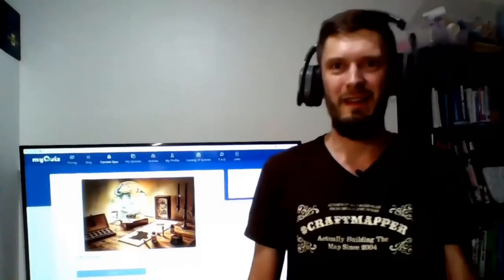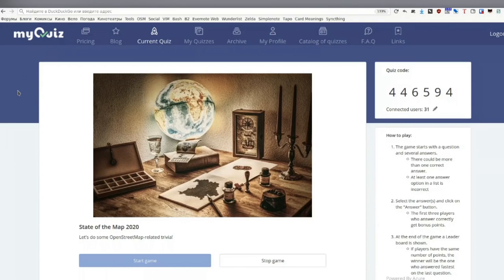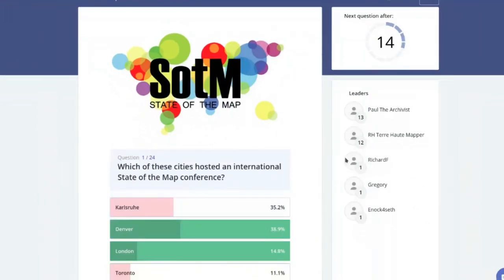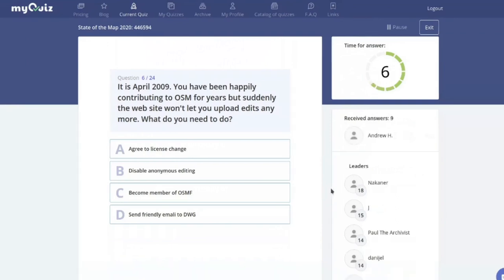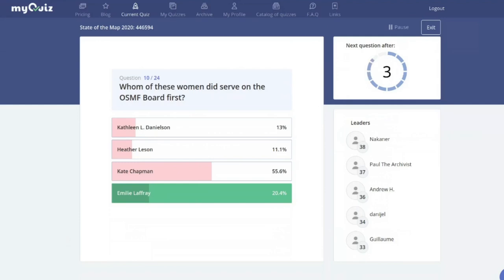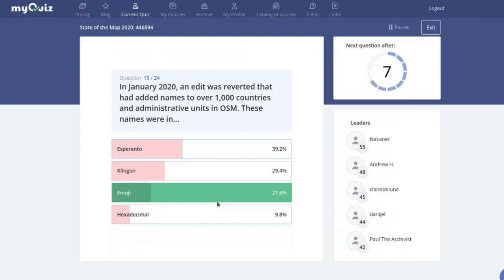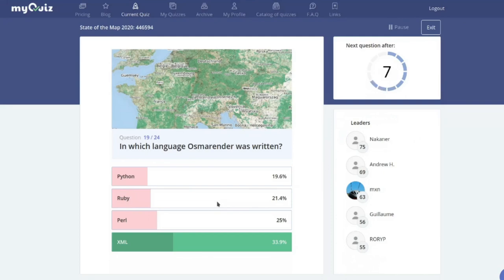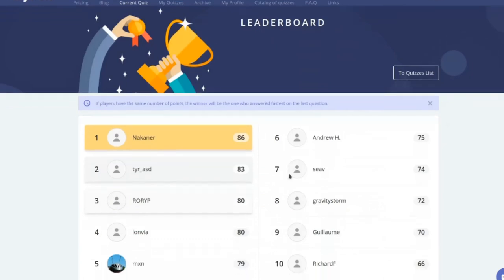2020: OSM Quiz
Surprise, surprise!

Surprise, surprise!

SotM Working Group